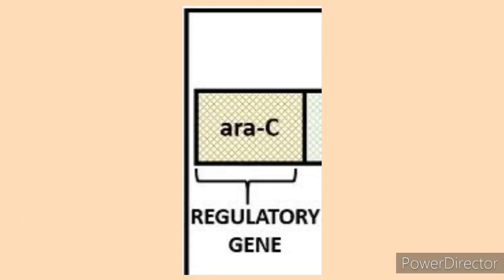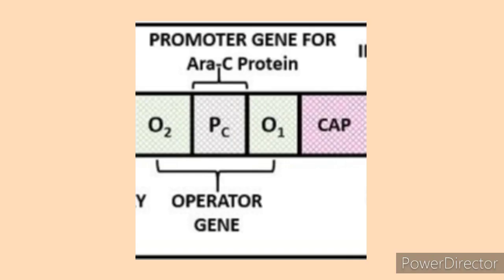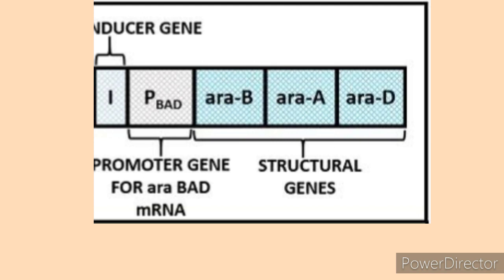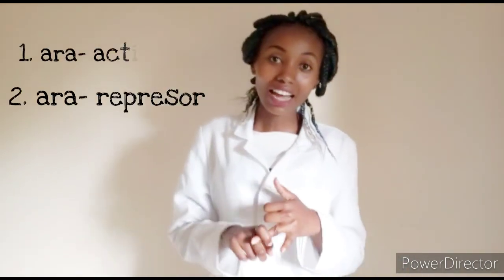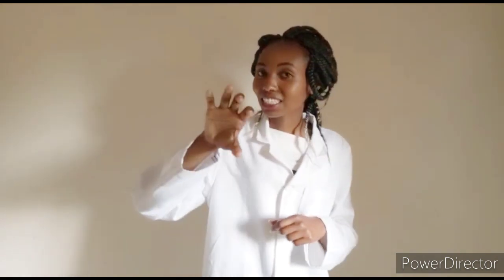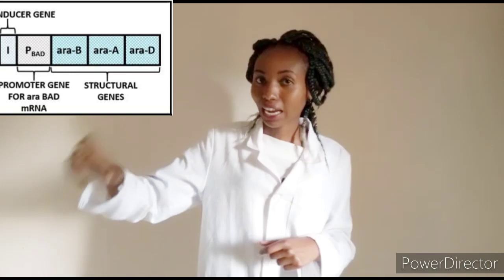Biology on Arabinose operon#Biology with Mary Nyosk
In this video we will learn about gene regulation specifically Arabinose operon.
Director-Ken kits
Editor - kleaver Onani